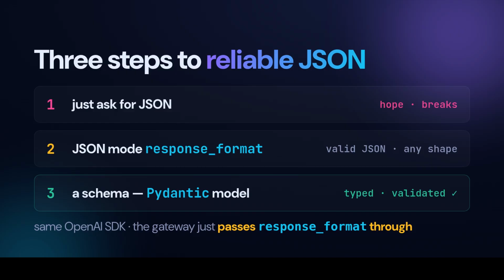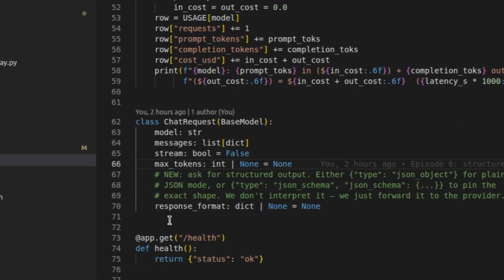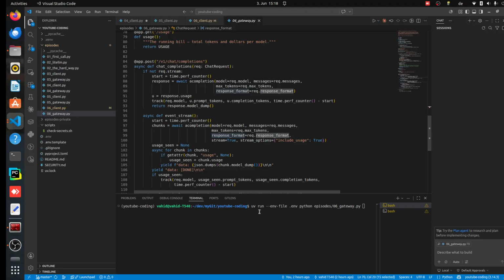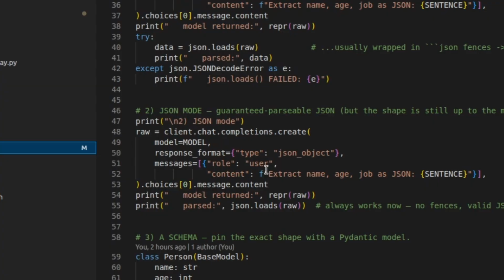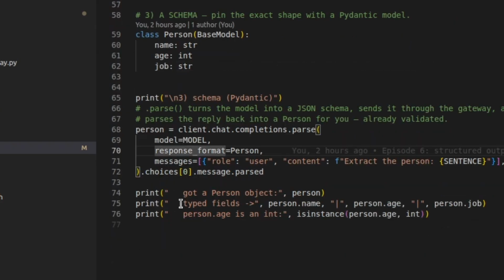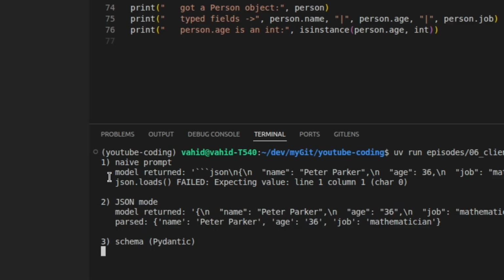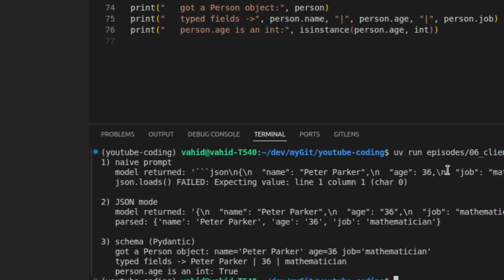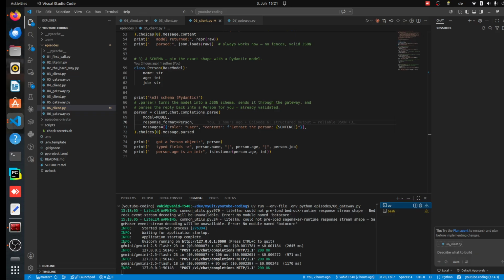Ep6 · Reliable JSON from Any LLM — Stop Your Parser From Crashing (Python + Pydantic)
You ask the model for JSON. You get back JSON... wrapped in a ```json code fence with a little "Sure, here you go!" on top — and your json.loads() crashes. In this episode we fix that for good, in three steps, using the same OpenAI SDK pointed at our own gateway from the previous episodes.

We start with the naive way (just ask) and watch it break with a JSONDecodeError. Then we reach for the one parameter that solves most of it — response_format — first as JSON mode (valid JSON, but the shape isn't guaranteed), then with a Pydantic schema and client.chat.completions.parse(), which gives you back a typed, validated object where person.age is a real int. And the gateway barely changes: one new field, forwarded straight through.

What you'll learn:
• Why "just ask for JSON" breaks — code fences / prose → json.loads() crashes
• response_format={"type":"json_object"} = JSON mode → valid JSON, shape NOT guaranteed
• Pin the exact shape with a Pydantic model as the response_format
• client.chat.completions.parse(...).choices[0].message.parsed → a typed, validated object
• How the gateway forwards response_format as a single passthrough (non-stream + stream)

⏱️ Chapters:
0:00  The JSON you can't parse
0:31  Why structured output matters
1:29  Three steps to reliable JSON
1:49  The gateway change — response_format passthrough
2:34  The client — naive → JSON mode → schema
3:33  Run it: the JSONDecodeError
4:02  JSON mode → a typed Person object (the fix)
4:42  Inside the gateway + recap
5:24  What's next — function calling

🔧 Stack: Python · uv · FastAPI · LiteLLM · Pydantic · Gemini + Groq (free tiers)

▶️ Next episode: function calling — letting the model actually USE your tools, not just describe them. It's the foundation of AI agents.